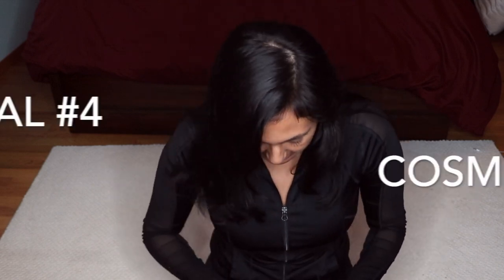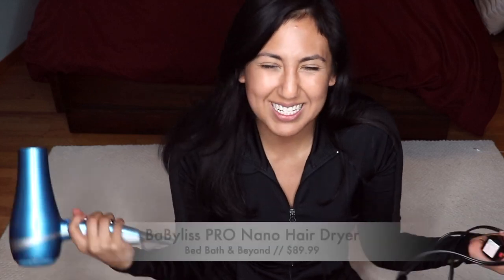SECRET TO MORNING WORKOUTS